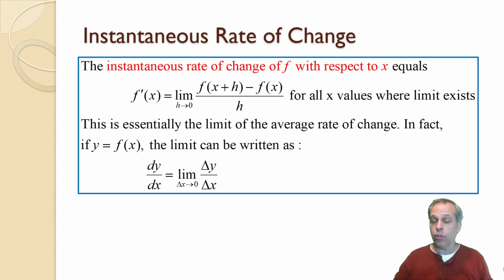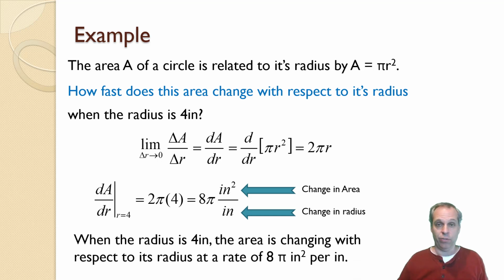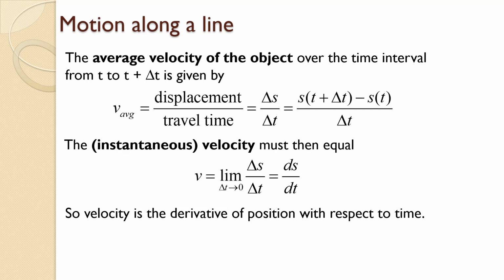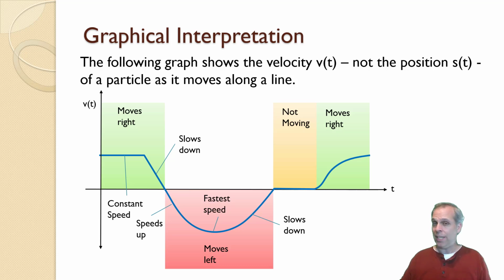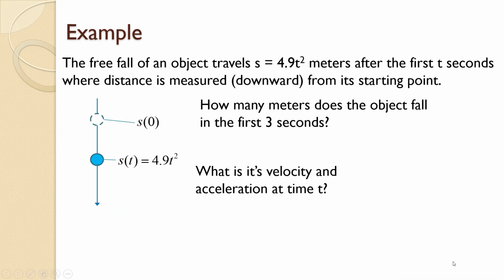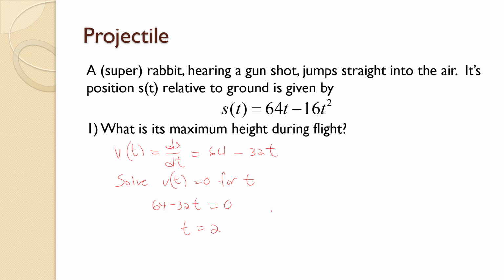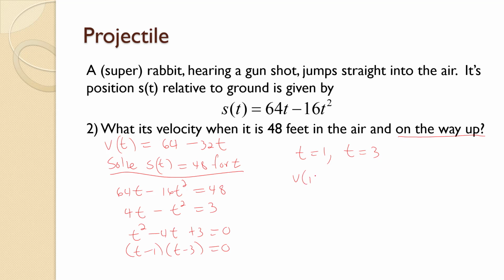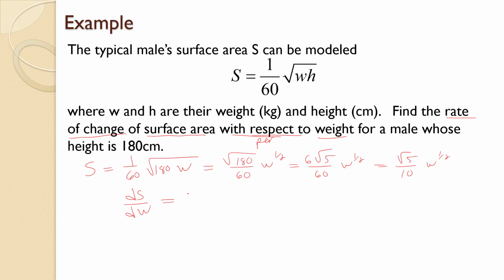Derivatives As Rates of Change